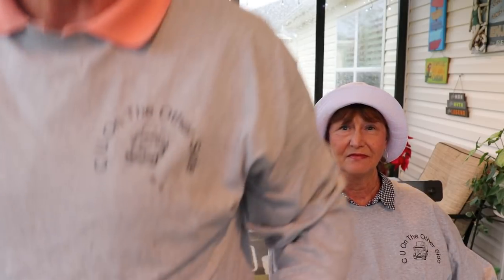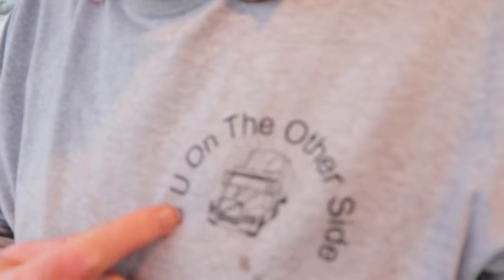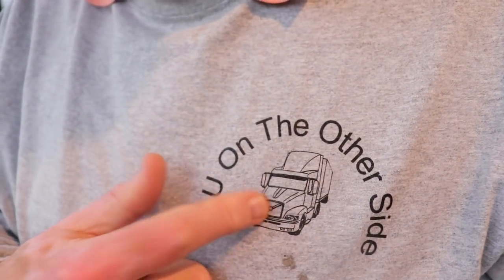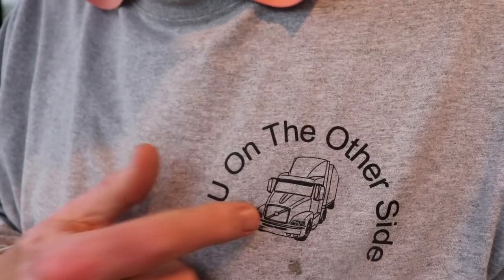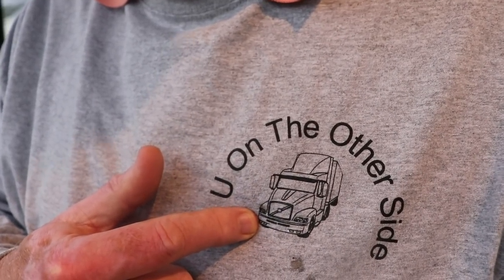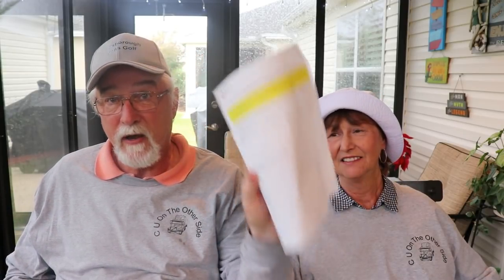C U On The Other Side Shirts are in !!!